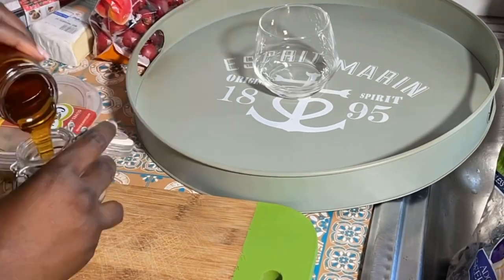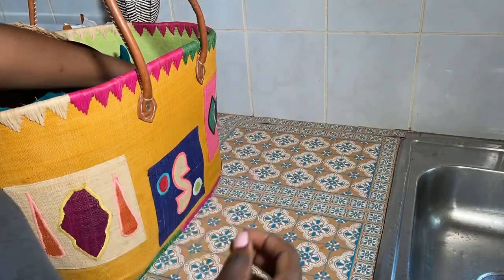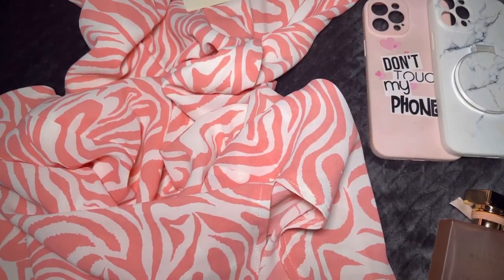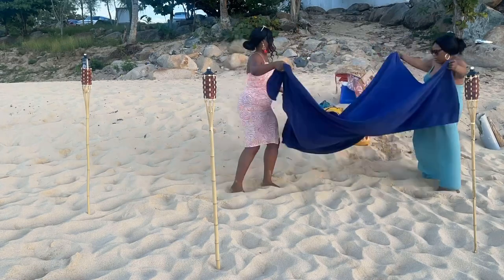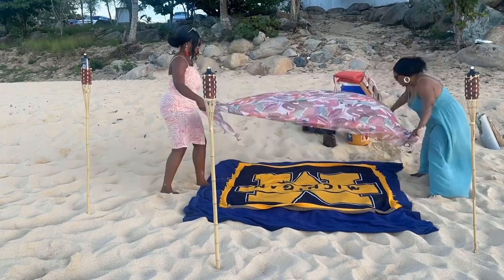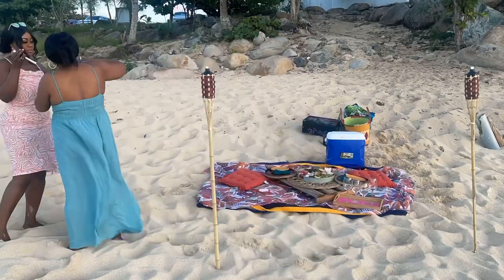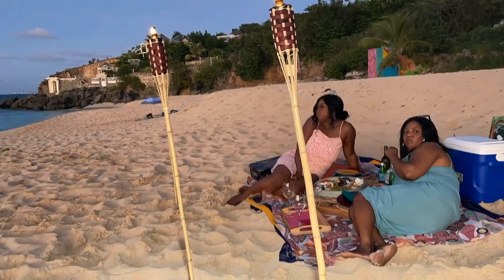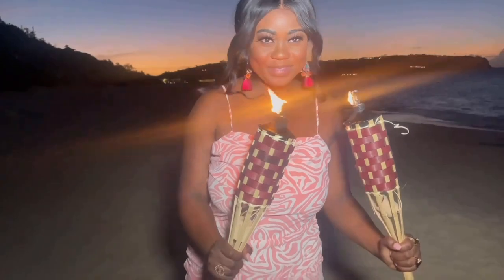AFFORDABLE PICNIC | DIY CHEESE PLATTER | MOTHER AND DAUGHTER TIME .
In  this video, I’ll be showing you guys how I created my cheese platter,how to prep, pack and set up a picnic .

Cheese plate : tropixa
Beach bag : forum